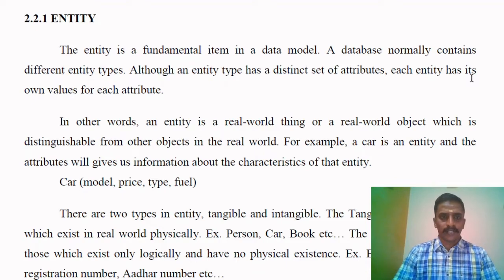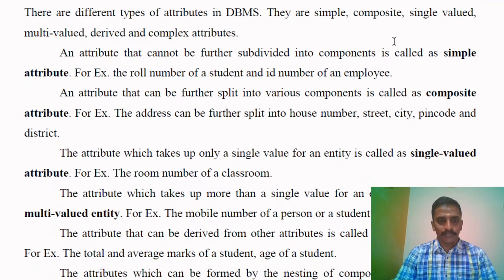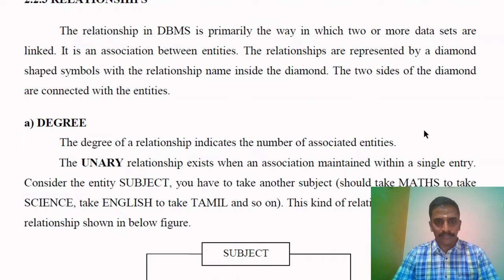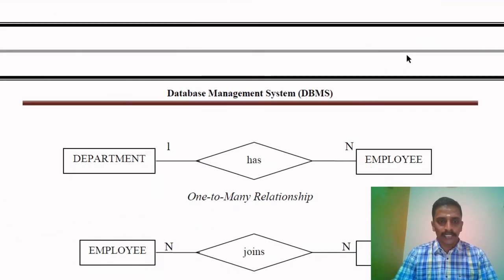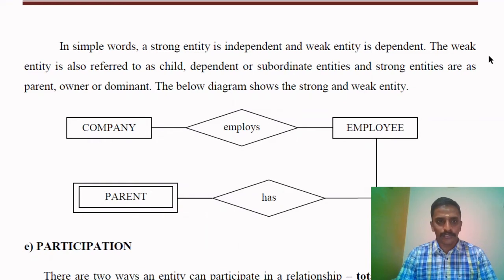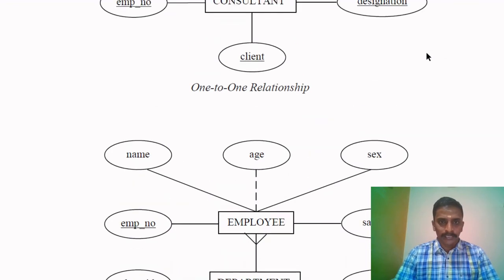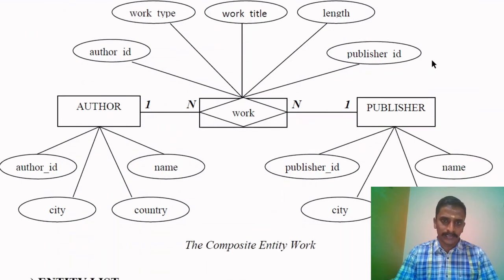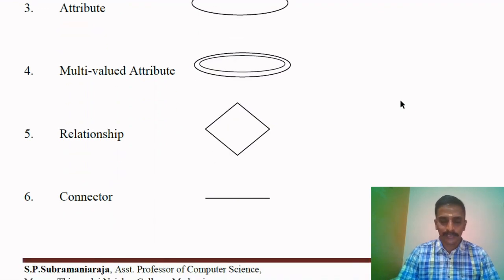Components of ER Model in DBMS